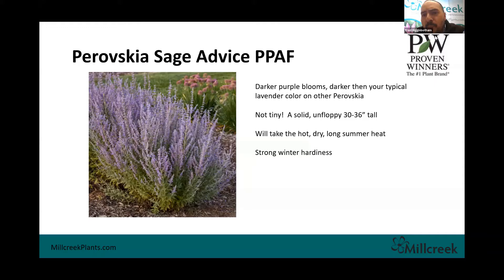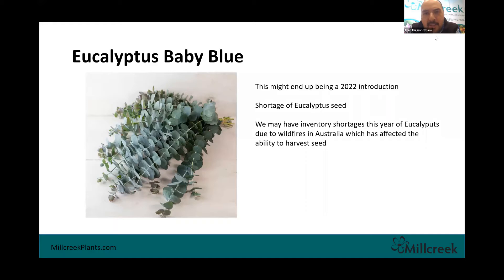Millcreek Spring Webinar February 2021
We had a fun virtual session hosted by Doug Heindel with our Growing Operations Manager, Fred Higginbotham, walking us through what’s new for 2021. Although we wish we could have you all on site at Millcreek, we didn’t want to miss out on showing you what is going to impress your customers for 2021!